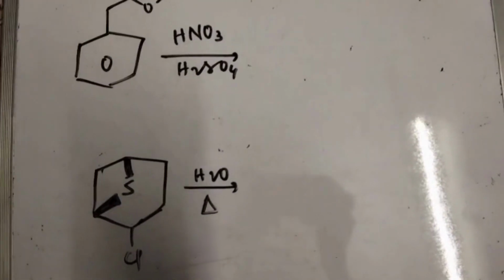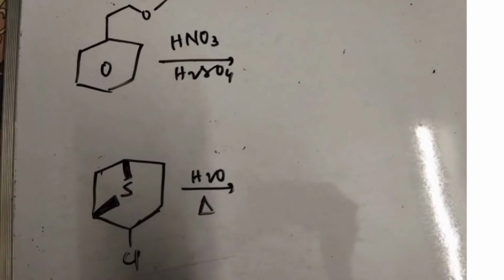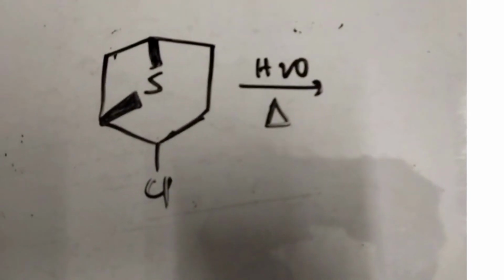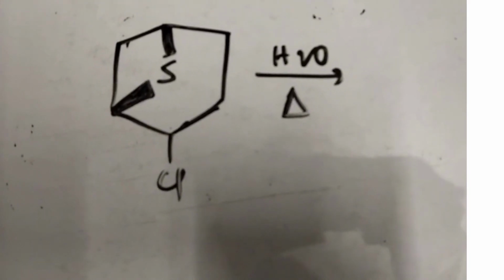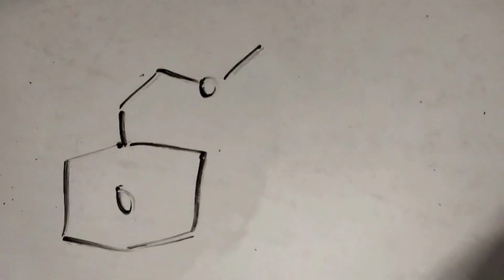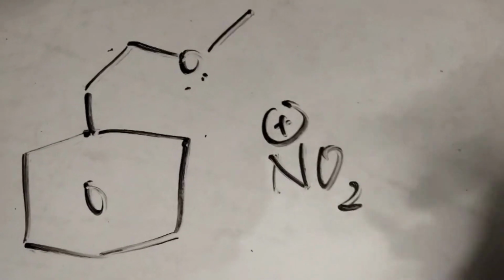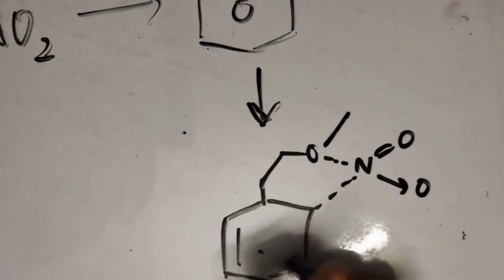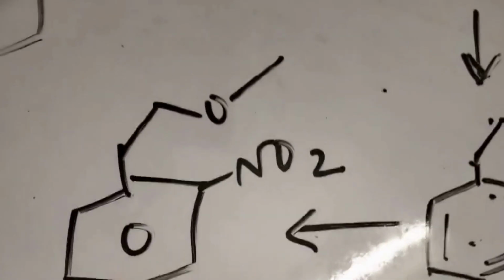Innovative JEE Advance question on Neighbouring group participation in EAS | Mastering SnNGP